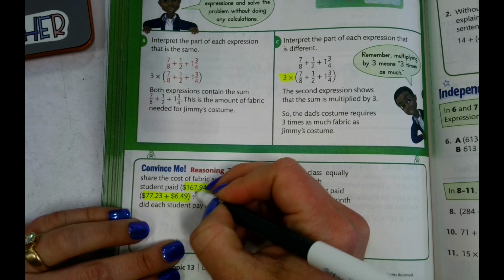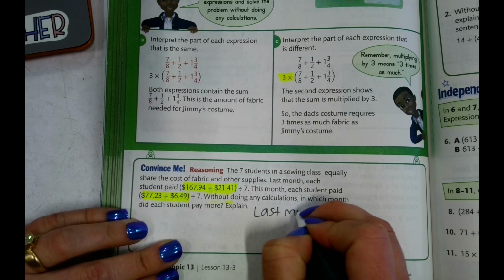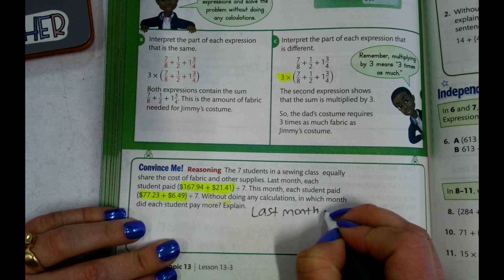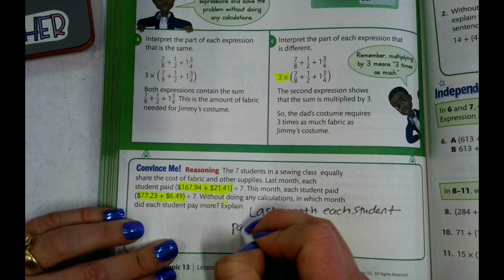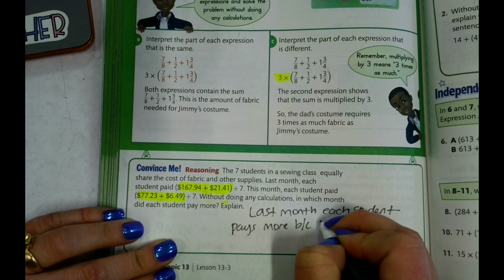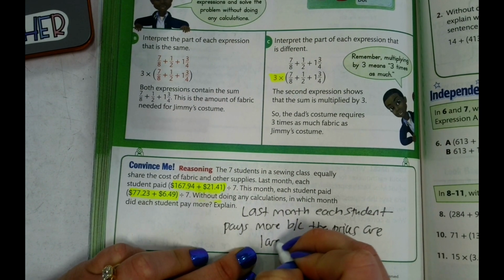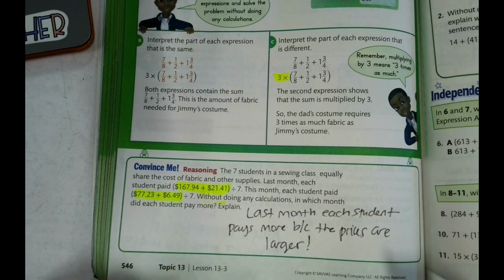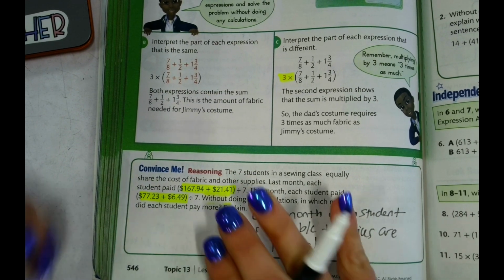13-3 Essential Question